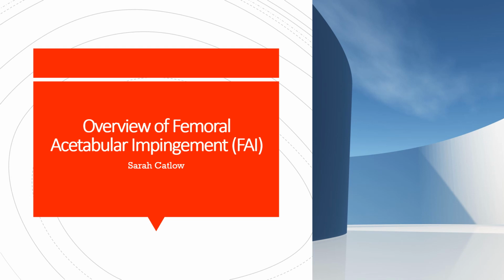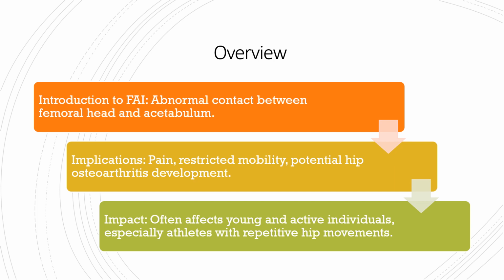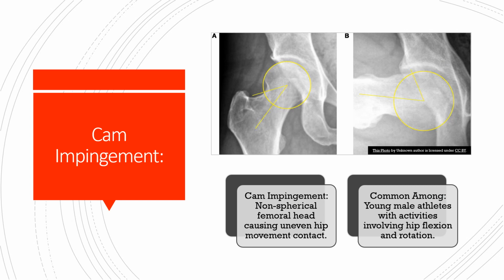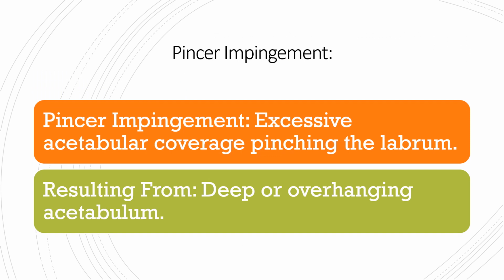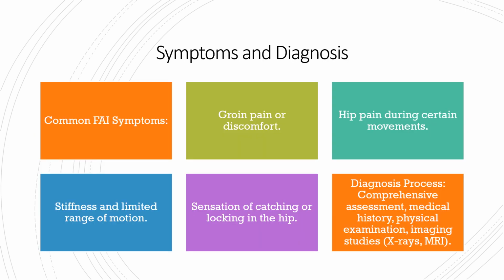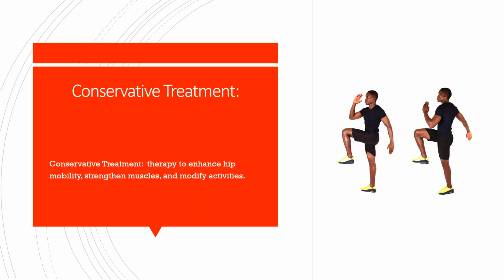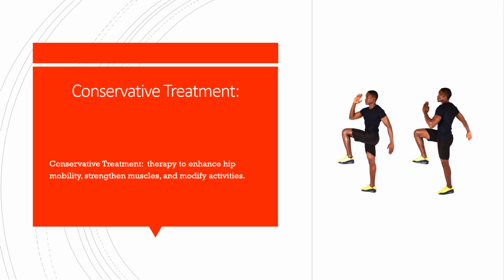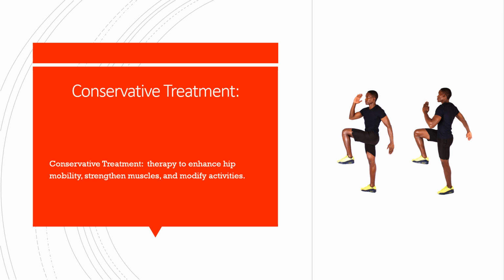Overview of FAI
Overview: Exploring Femoral Acetabular Impingement (FAI)

Welcome to our YouTube presentation on Femoral Acetabular Impingement (FAI), a hip condition with significant implications for mobility, comfort, and overall hip health. In this short video, we'll delve into the basics of FAI, its types, symptoms, diagnosis, and potential treatments.